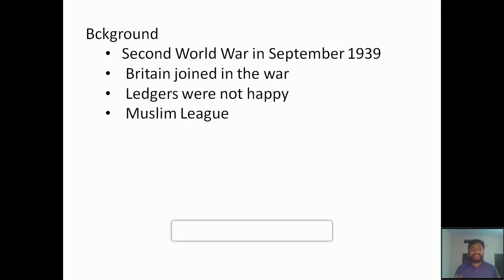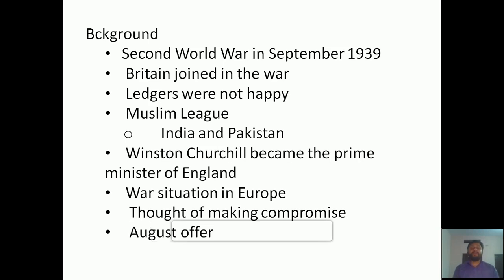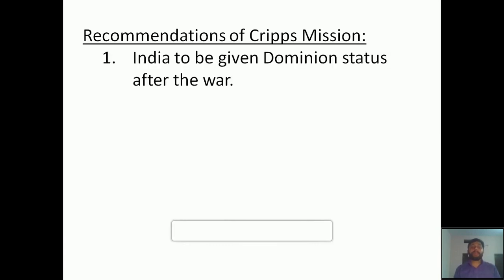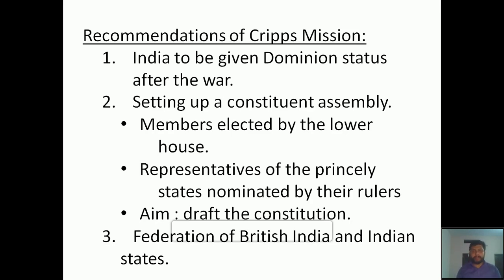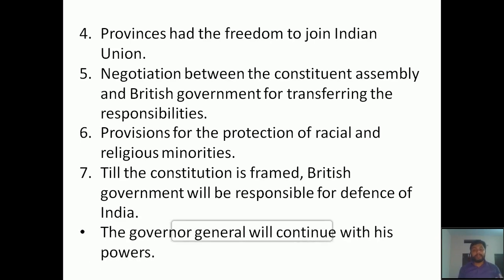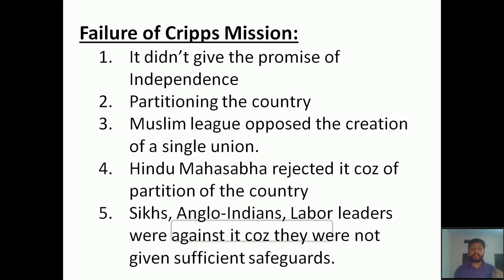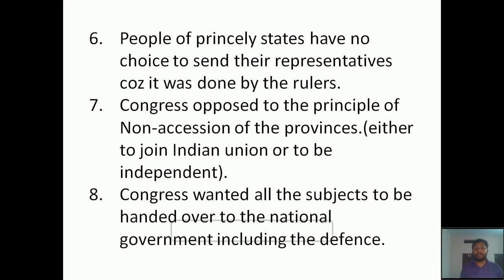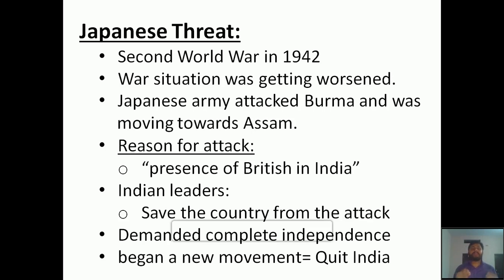Quit India Movement Part 1_Causes of Quit India Movement_The Cripps’ Mission _Japanese Threat